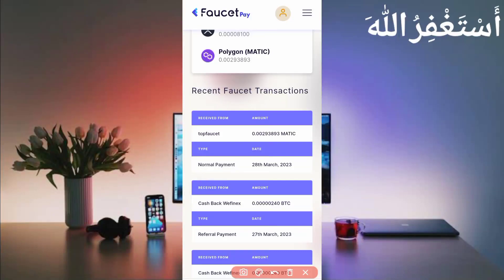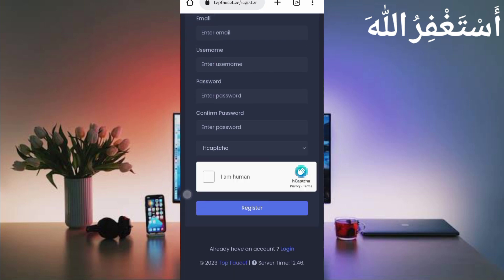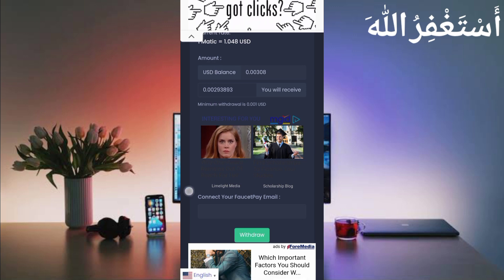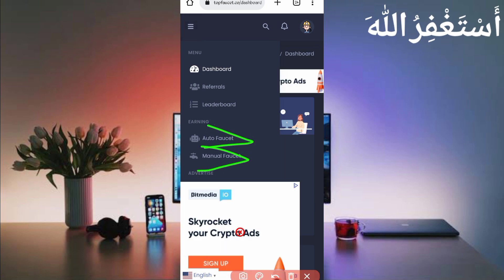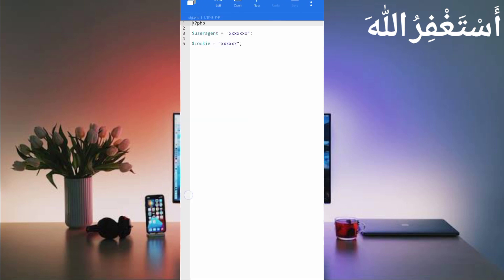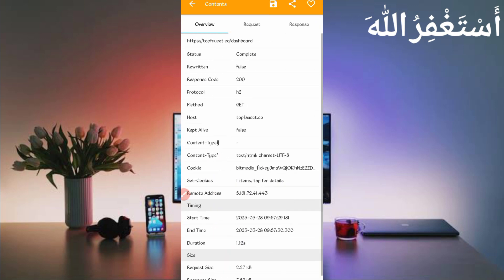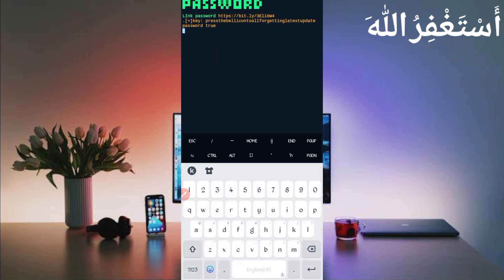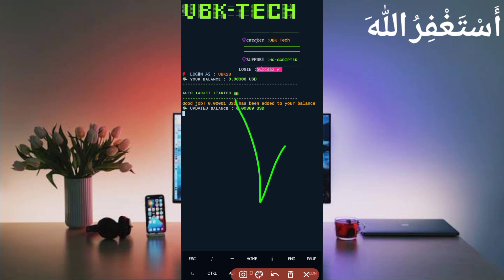Earn Money Online Via Termux | Claim Unlimited Autofaucet | Make Money Online 2023